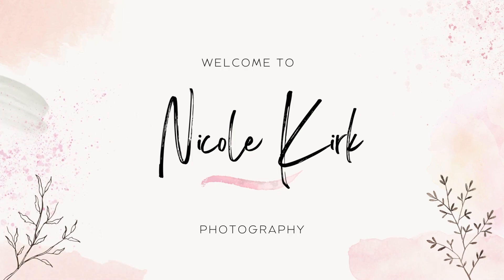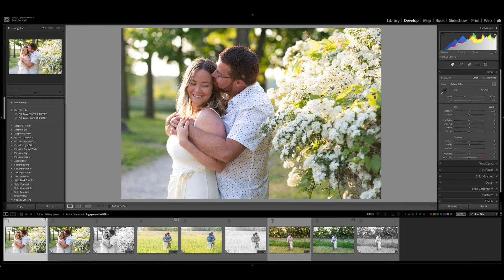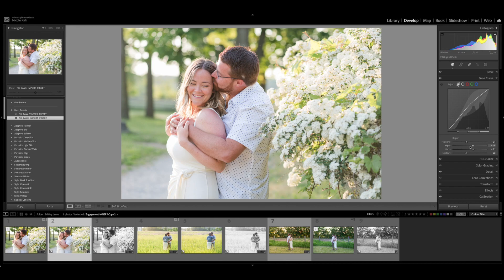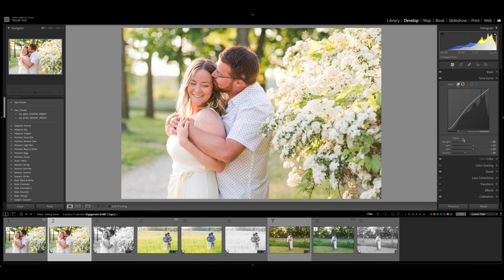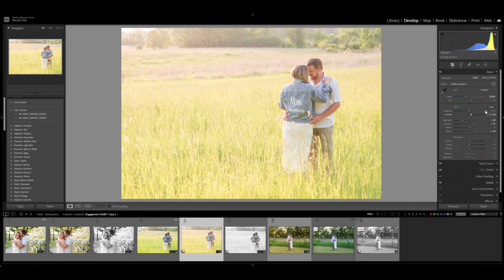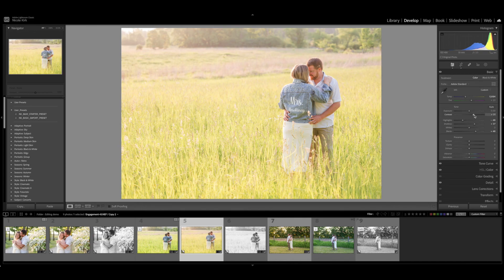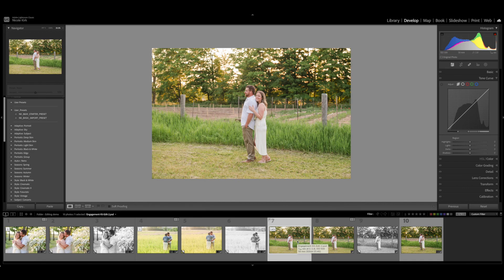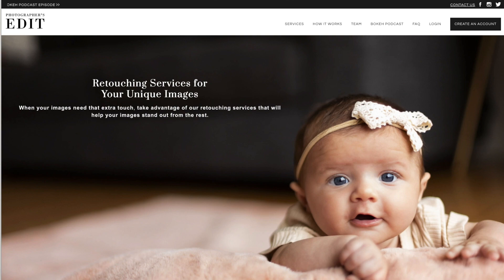EDITING Natural Light Portraits in Lightroom | Light and Airy Photography Tutorial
In this Lightroom editing tutorial I'll be sharing the step-by-step process for how to edit natural light portraits in Lightroom to achieve a light and airy look to the photos.

▷ ALSO WATCH - Part 1: ‘3 Essentials for the Light and Airy Style for Portrait Photographers', with shooting tips and techniques for creating a clean, light, bright and airy look that's popular with portrait and wedding photography.